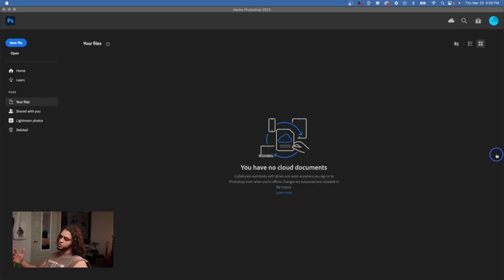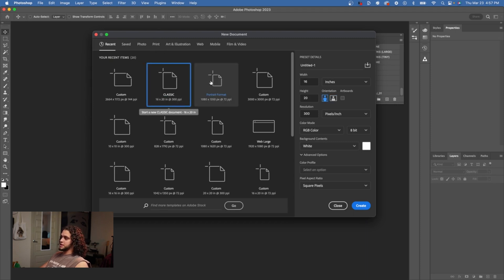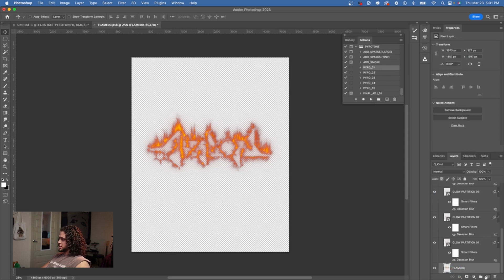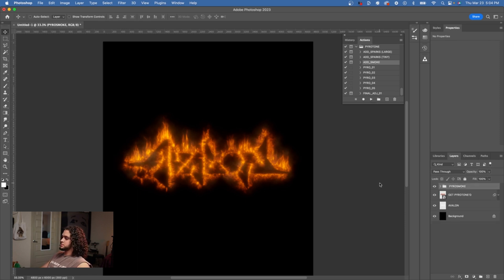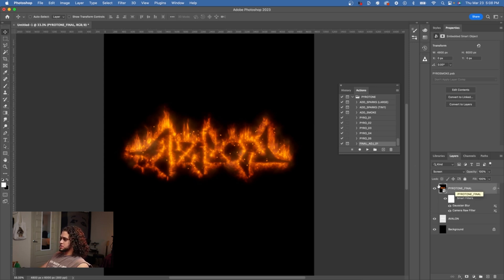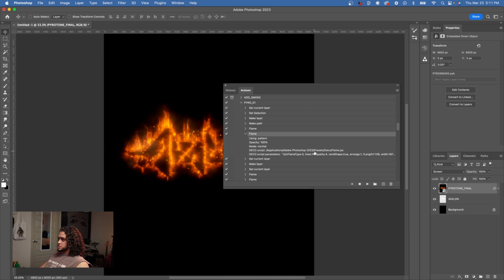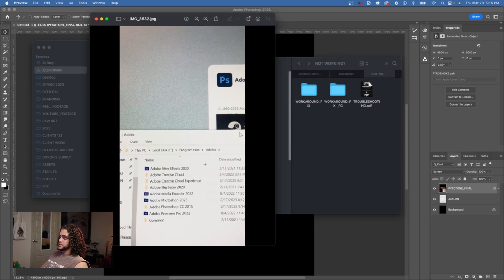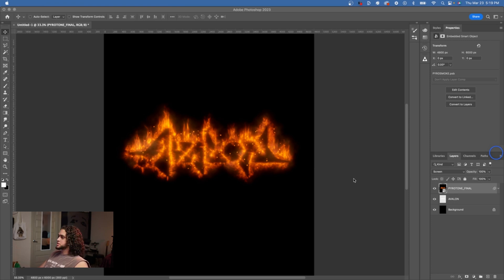Realistic Fire & Glow in Photoshop | PYROTONE® Demo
This video demonstrates one of my newer products, PYROTONE®, which is a one-click Photoshop action to introduce realistic fire, smoke, glow, and sparks onto your text and logos. Make sure to tag me in any artwork you make with this, I'd love to see it!

PYROTONE® is a set of Photoshop Actions that allow you to set your text and logos ablaze in a frenzy of smoke and fire. Beautiful, yet realistic. Here's your chance to play with fire.

Intro: (0:00)
Demo: (0:18)
Error Fix: (6:46)